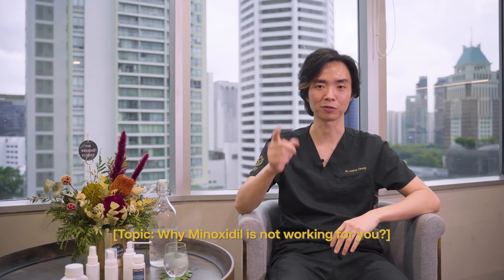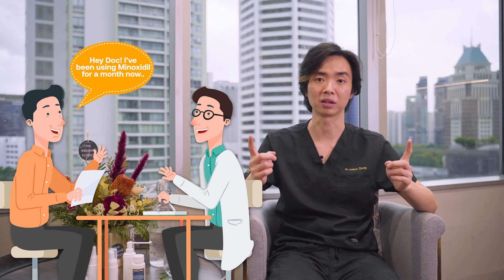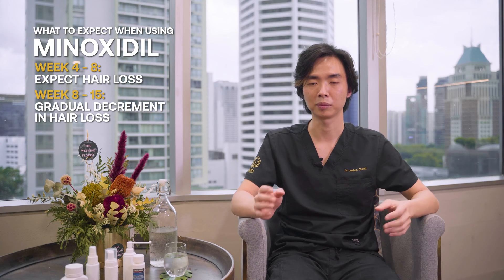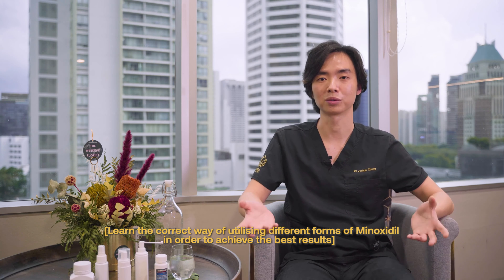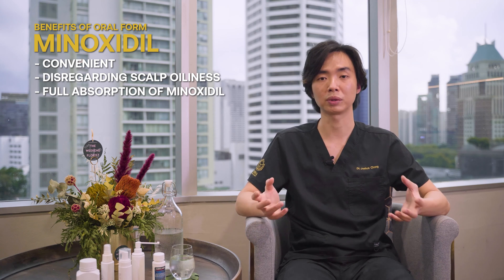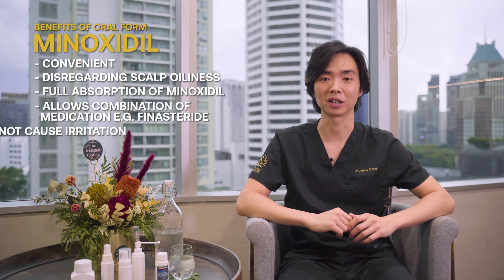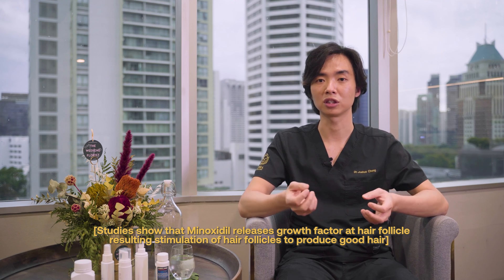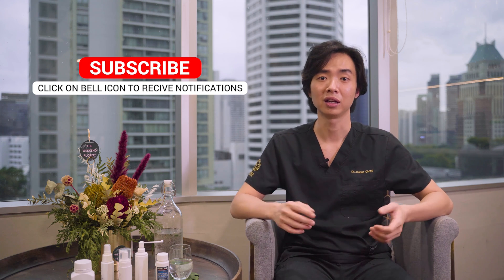Why Minoxidil is not working for you? - Hair Talks by Terra Medical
Are you taking Minoxidil for your hair loss issues and find that it's not working out well for you? Dive deep with Dr.Joshua into understanding the advantages and disadvantages behind different applicators of Minoxidil and the timeline to stick by whilst using it for the best outcome!